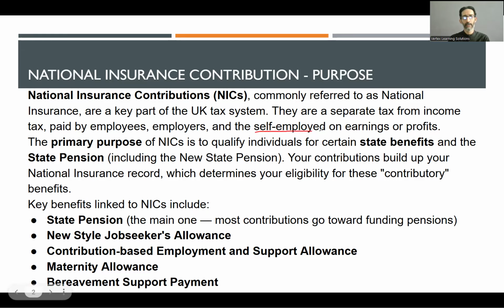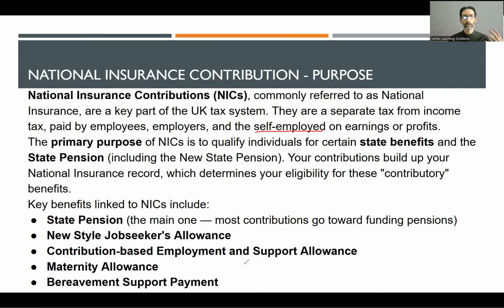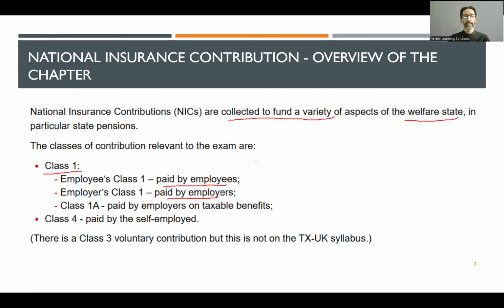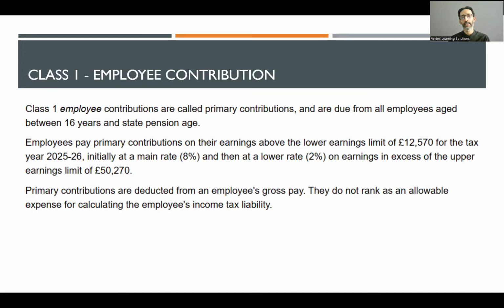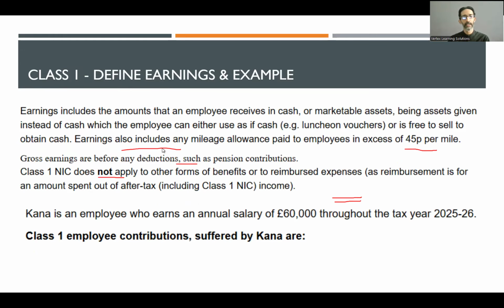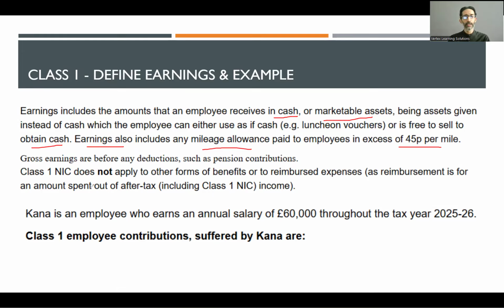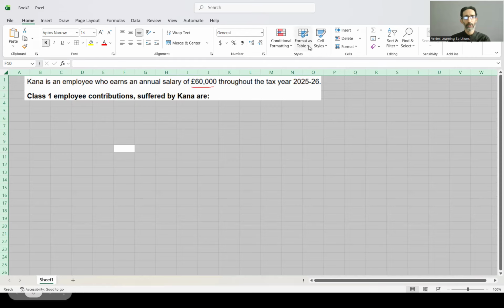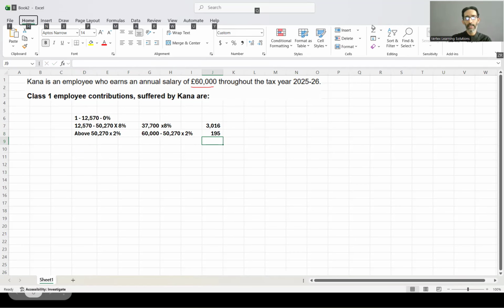ACCA F6 : Introduction to National Insurance Contributions | Employer NIC Guide – Finance Act 2025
In this lecture, we cover the Introduction to National Insurance Contributions (NIC) for ACCA F6 (TX-UK) students along with a detailed explanation of Employer National Insurance Contributions based on the Finance Act 2025 updates.